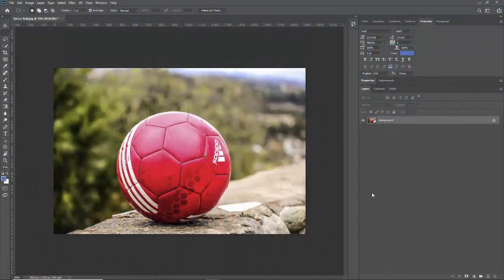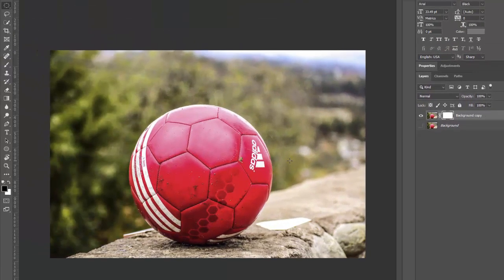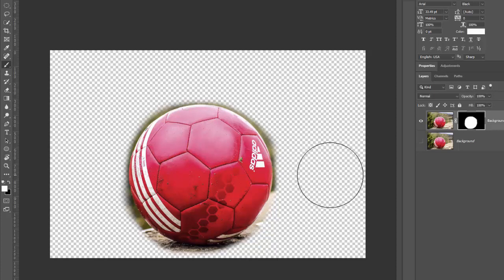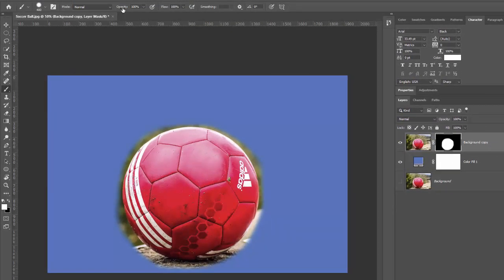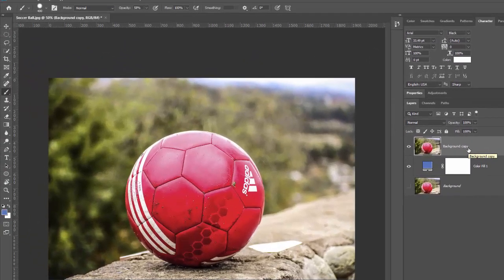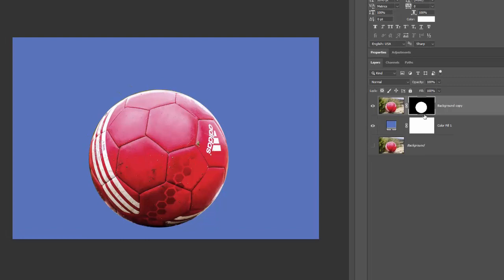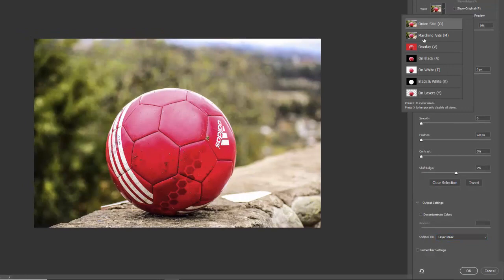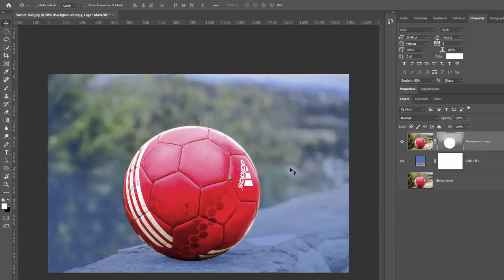How to Create LAYER MASKS in Photoshop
About this Photoshop editing video:
In this video you'll learn How to Create LAYER MASKS in Photoshop. I'll teach you two different ways to create them and show you how to use them to hide or reveal the layers below.

Sincerely,

Steve

Other Courses by Steve McDonald:
Write to Ignite - Master the Art of Copy Writing: